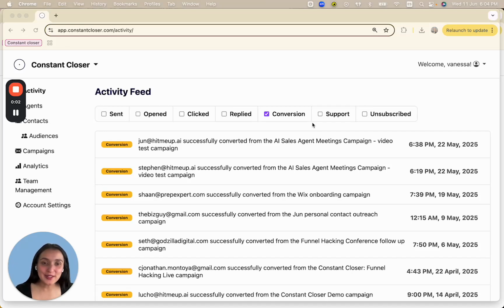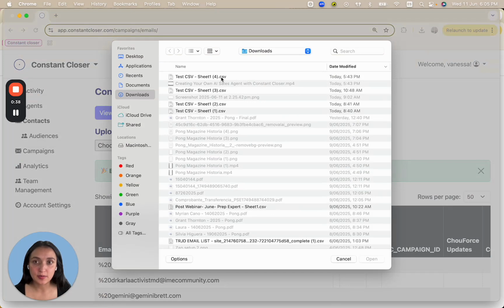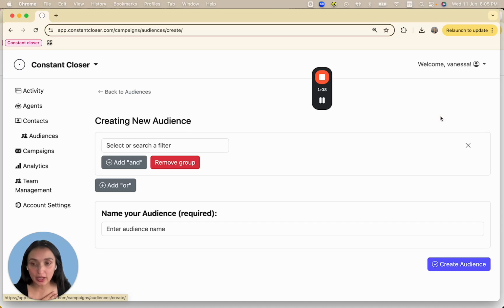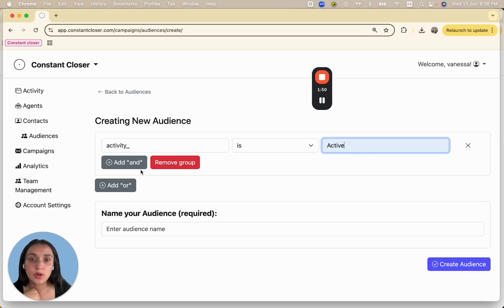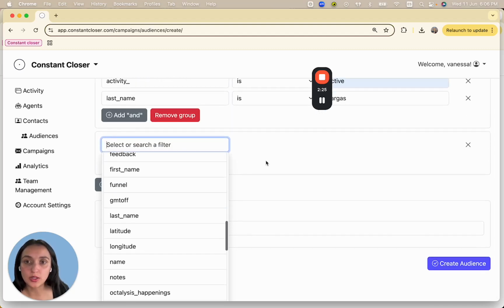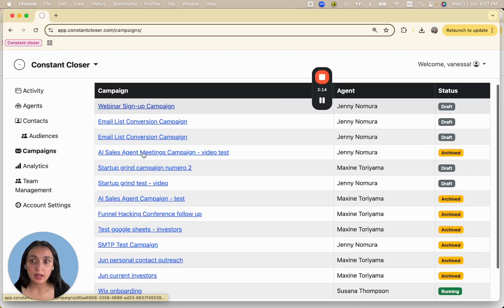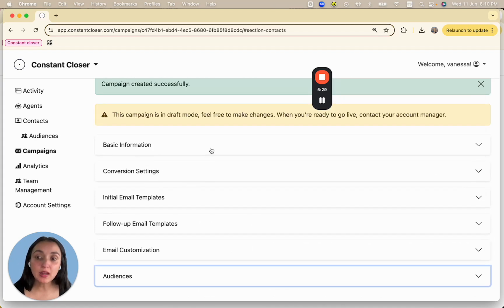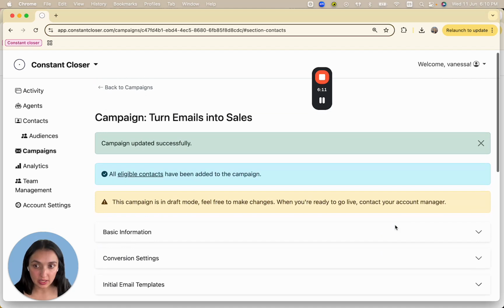Building Targeted Audiences with Constant Closer 📊